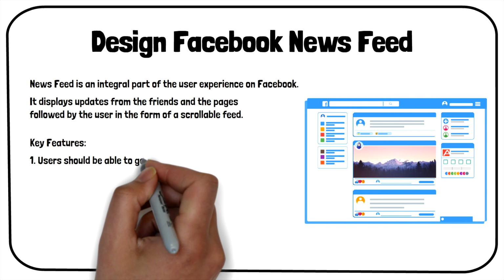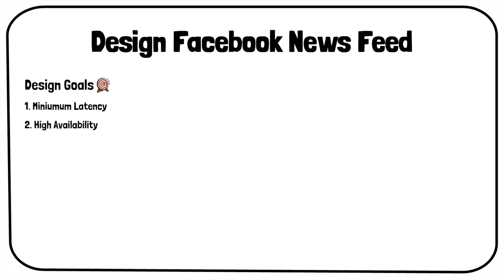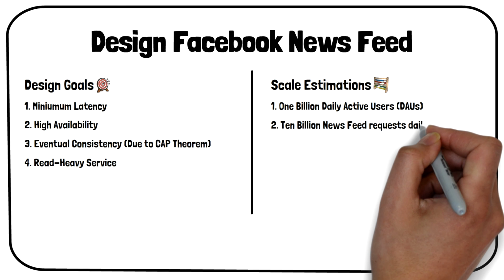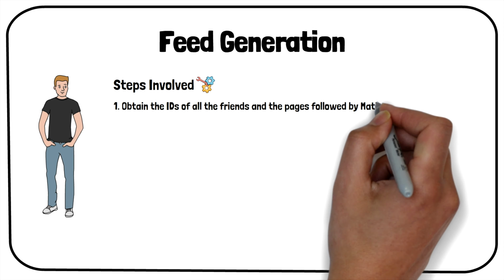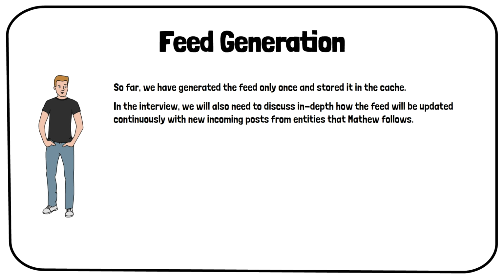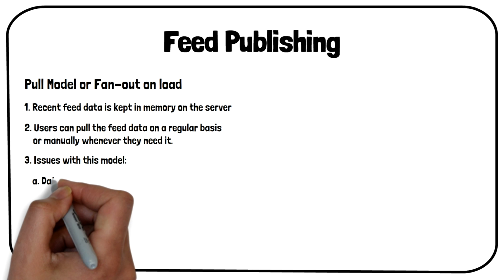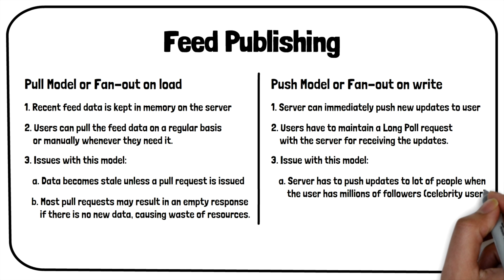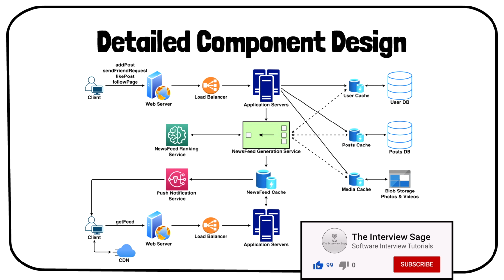DESIGN FACEBOOK NEWS FEED | INSTAGRAM | TWITTER | Facebook System Design Interview Series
BEST INTERVIEW PREP COURSES & BOOKS

OUR SOCIAL PROFILES
📸Instagram (Follow for Daily Coding Problem)

🔥DESIGN FACEBOOK NEWS FEED | INSTAGRAM | TWITTER
This 🎥video is part of the video series on ⚙️System Design Interviews at Facebook.

⬇ High-Level Design + Detailed Architecture Diagram + Framework to better answer this question in interview [💰Special Discount for Members]

⏳Timeline:
0:00 Introduction
0:44 Design Goals and Scale Estimation
2:11 Feed Generation
3:22 Feed Publishing (Push & Pull Models Explained)
4:38 Detailed Component Design (System Architecture)
5:12 End Summary